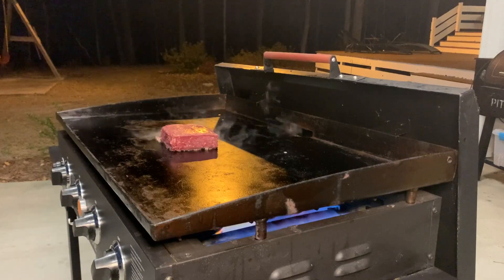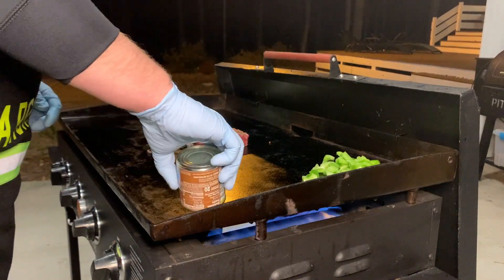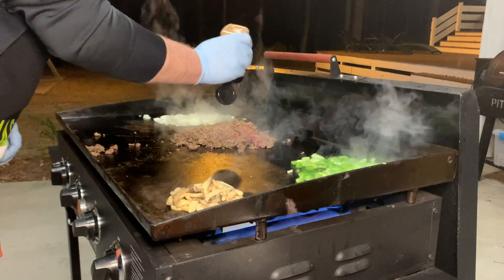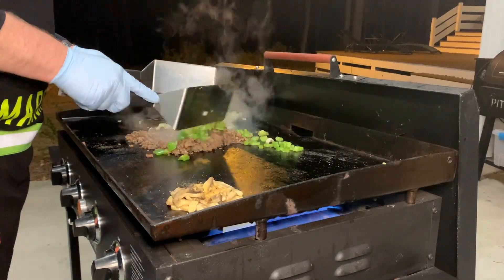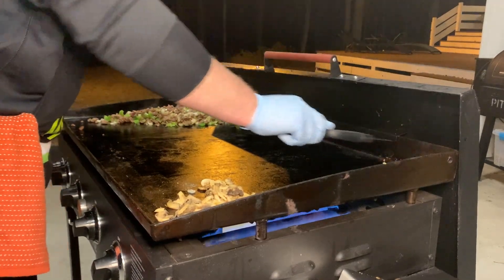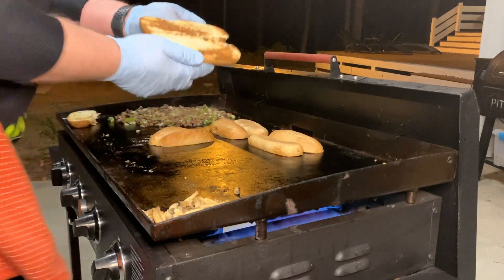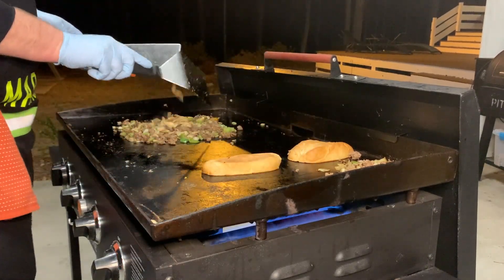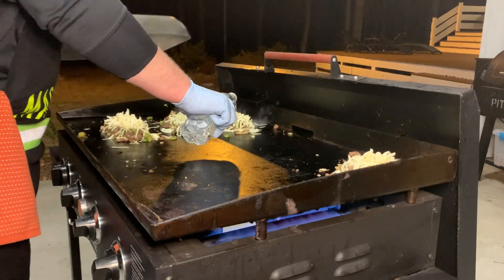Chopped Cheese on the Blackstone Griddle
This is a recap of our live where we showed close to 500 people watching, how to make this family favorite! You will love it!